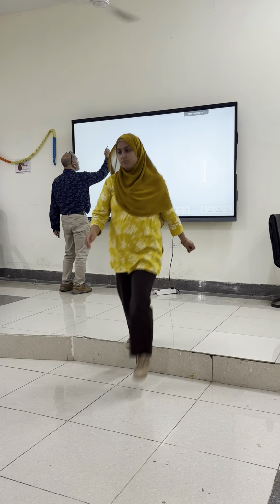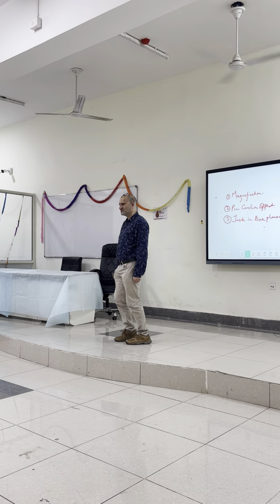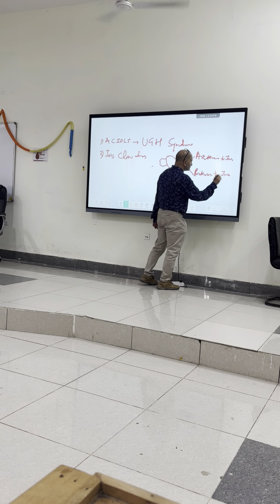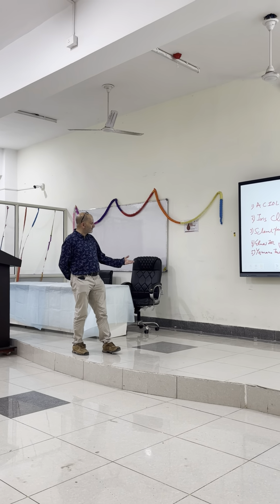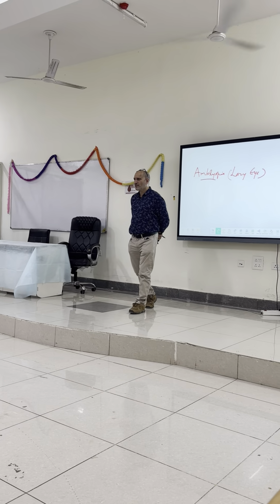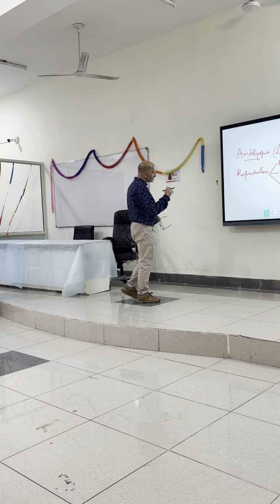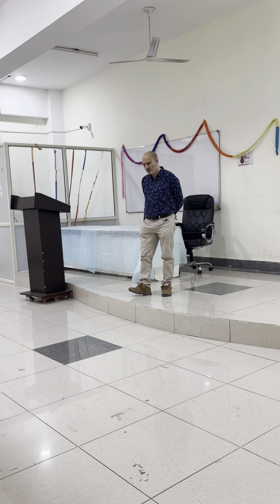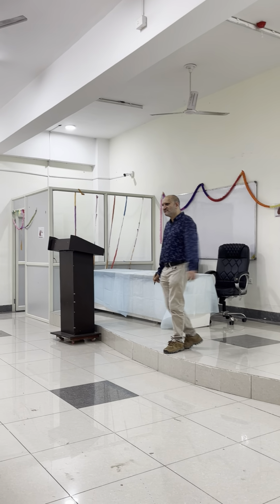Lecture on Aphakia and Amblyopia in GMC Baramulla